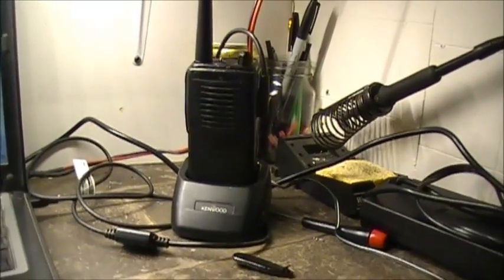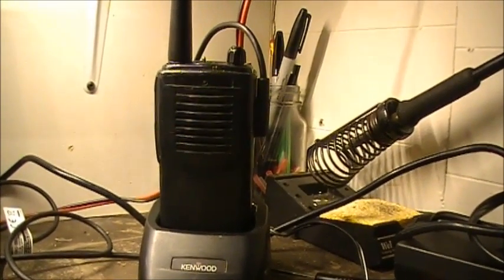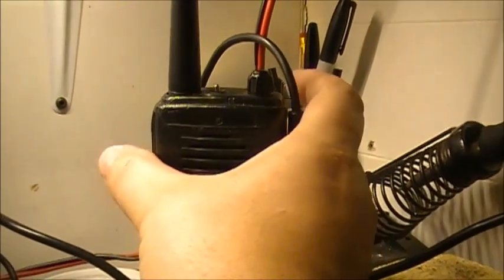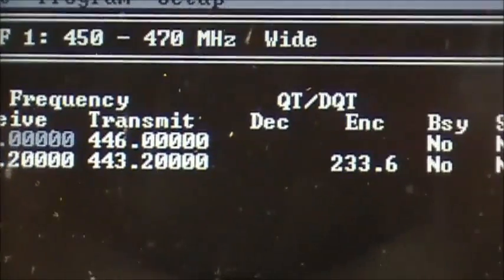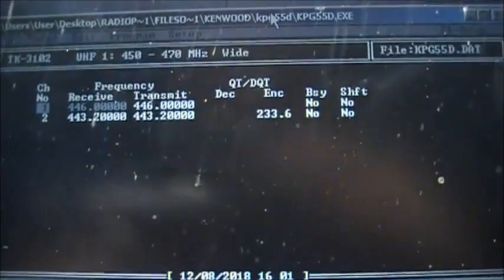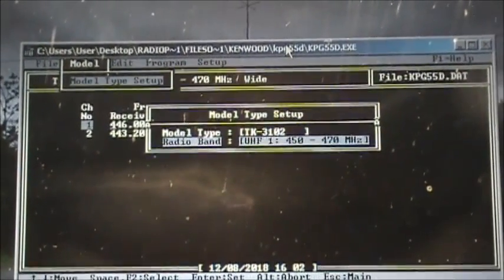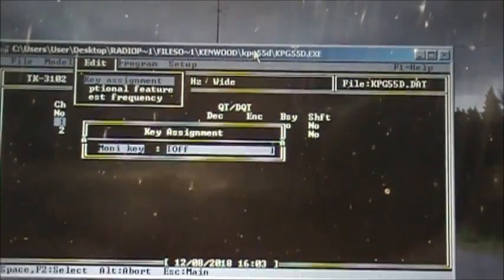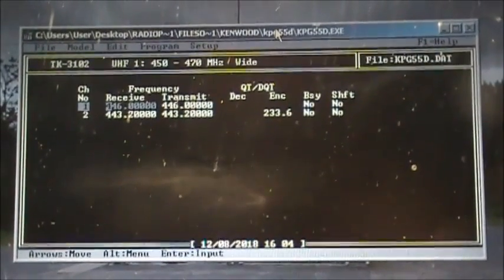Kenwood TK-2102 / TK3102 - Programming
This radio is DOS based and programmed with KPG-55D, the computer i used to program this with, is Window-7.